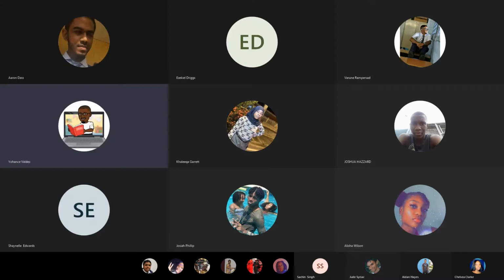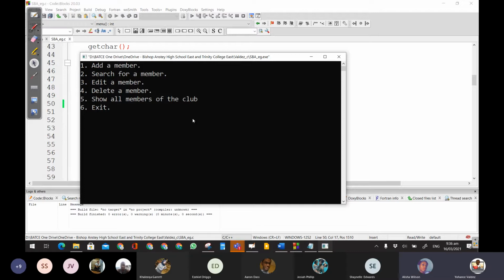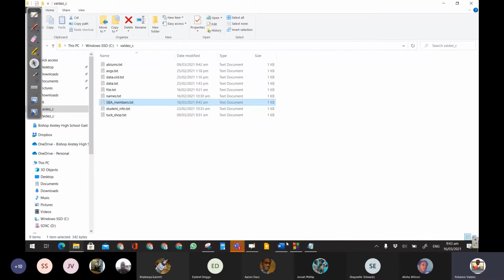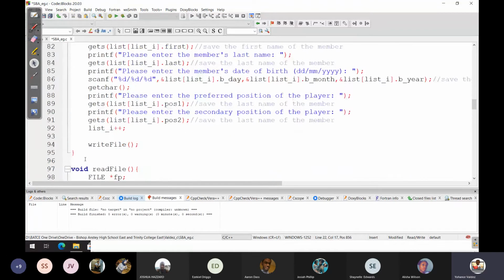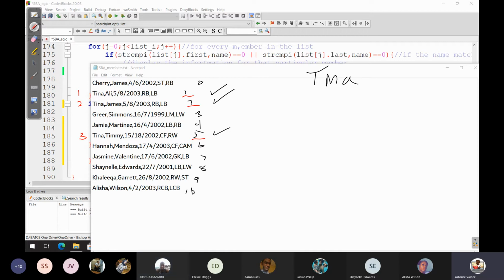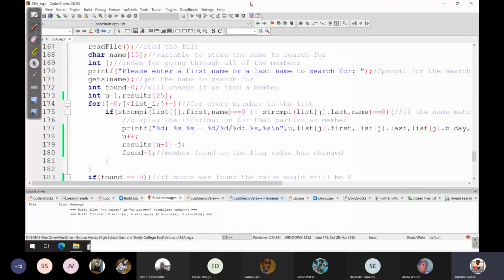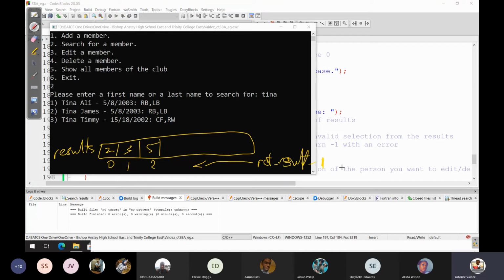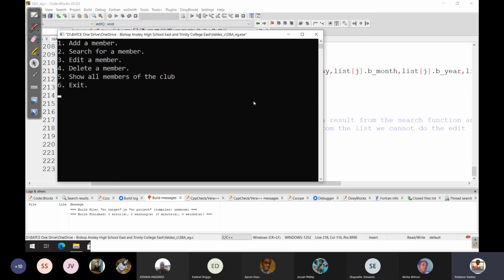Computer Science 20210316 SBA Development Session 3 Part 1